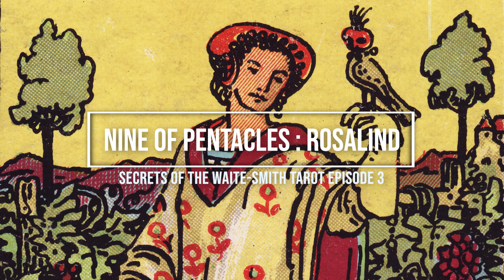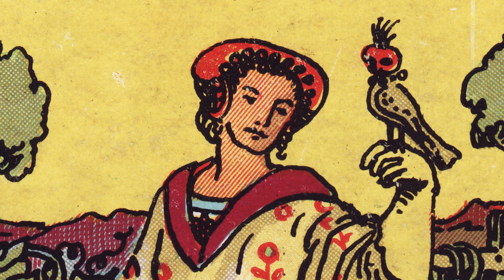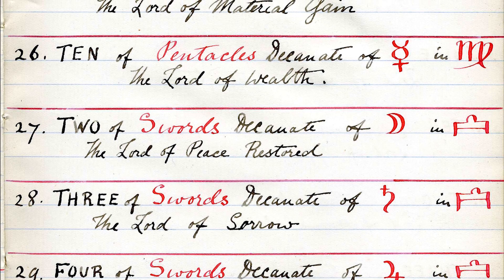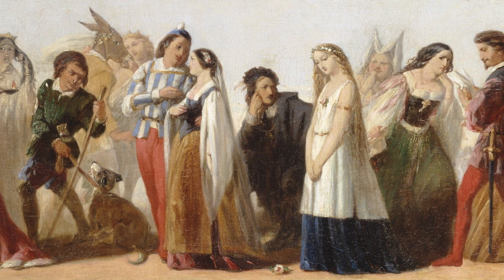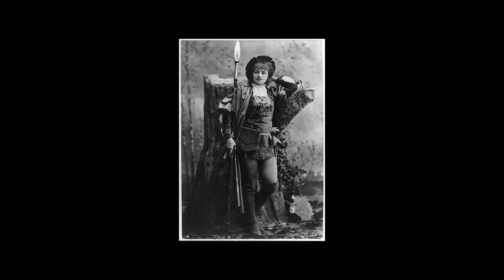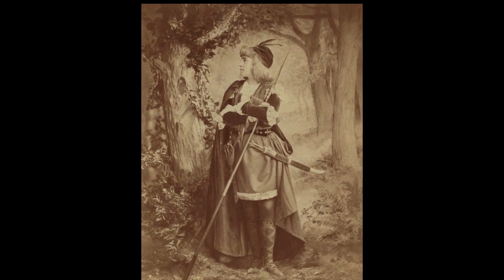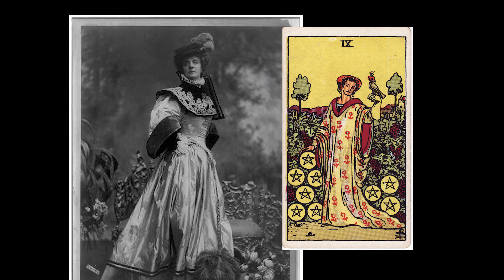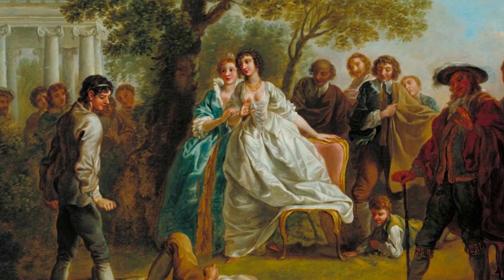Astonishing new research reveals the Secrets of the Waite-Smith Tarot - 3 - the Nine of Pentacles.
"It is not often that a book comes along that really changes the way we understand tarot. Marcus Katz and Tali Goodwin are incredibly thorough and dedicated researchers who have written a book that will change almost everything we think we know about the Waite-Smith Tarot." - Barbara Moore.

In this new series I reveal some of the ground-breaking research from "Secrets of the Waite-Smith Tarot" (Llewellyn, 2015) by myself, Marcus Katz & Tali Goodwin.

In this third episode I explore the Nine of Pentacles and reveal how the Waite-Smith Tarot is a Golden Dawn Tarot, suffused with theatrical design and Kabbalistic structure.

This material and much more can be discovered in "Secrets of the Waite-Smith Tarot" (Llewellyn, 2015).